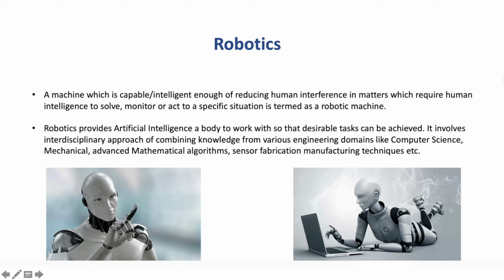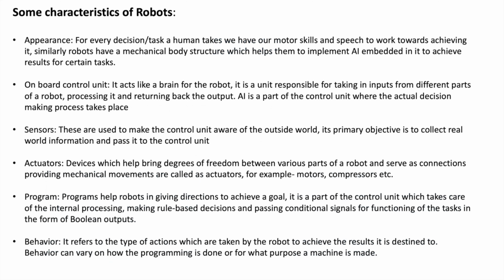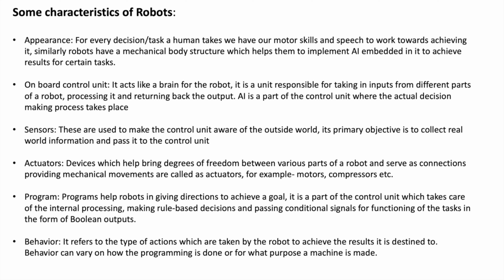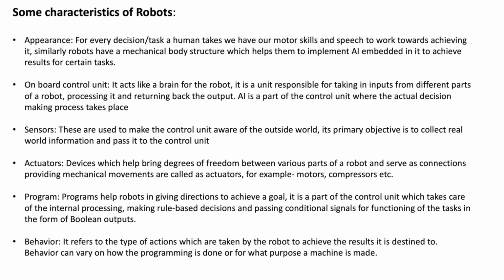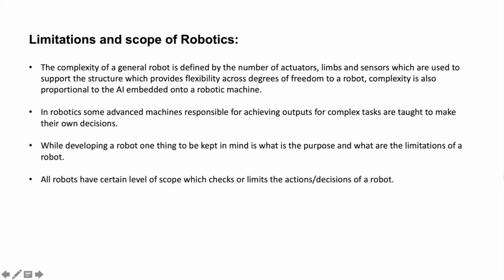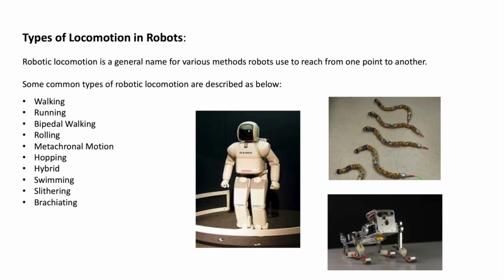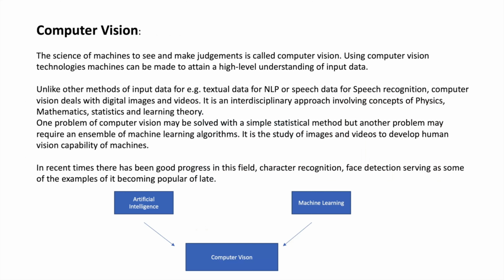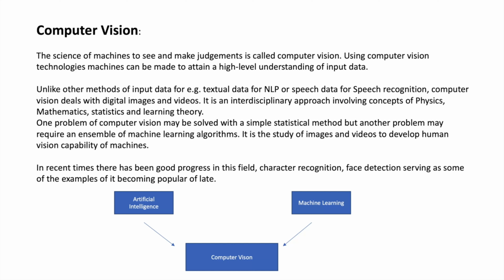Artificial Intelligence in Robotics | Artificial Intelligence Tutorial For Beginners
Robotics and Artificial Intelligence. Artificial Intelligence (AI) is a general term that implies the use of a computer to model and/or replicate intelligent behavior. Research in AI focuses on the development and analysis of algorithms that learn and/or perform intelligent behavior with minimal human intervention.